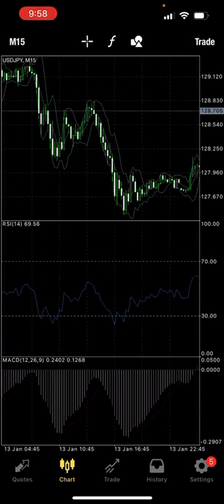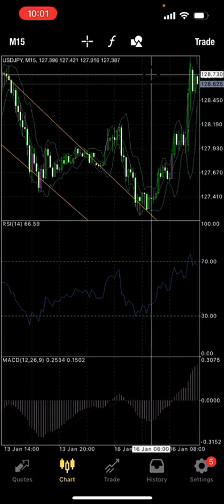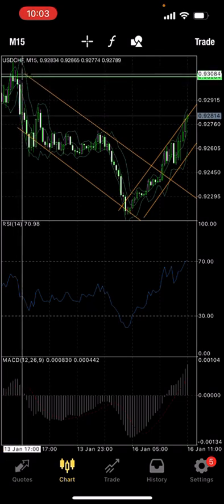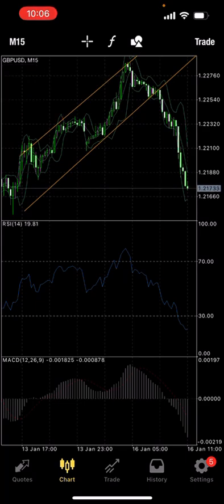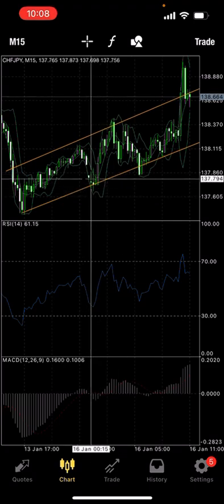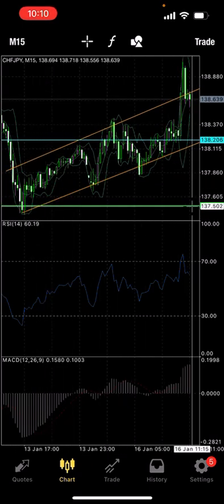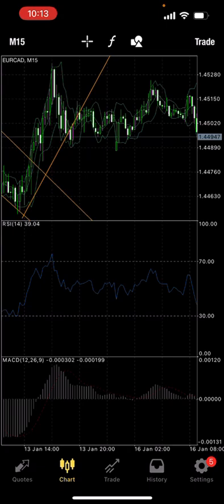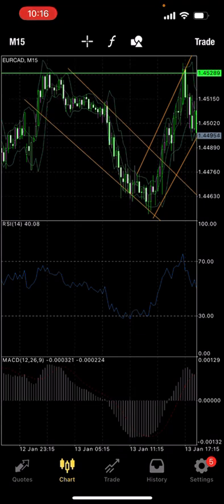FOREX TRADING SECRETS THAT MADE OVER $10000 IN A WEEK